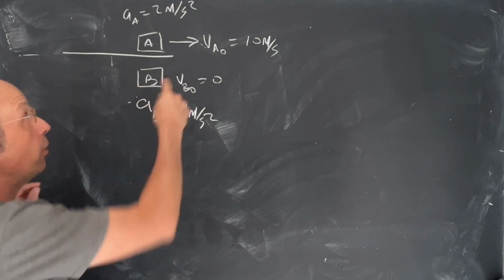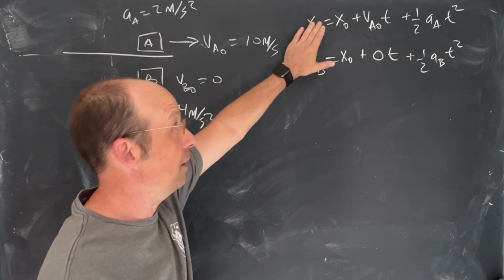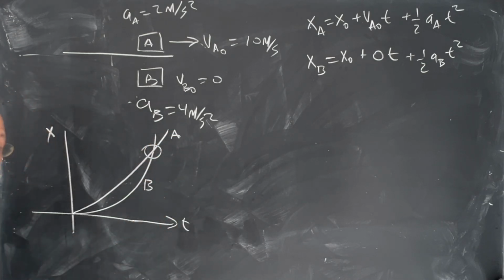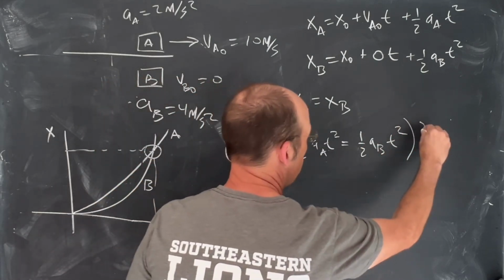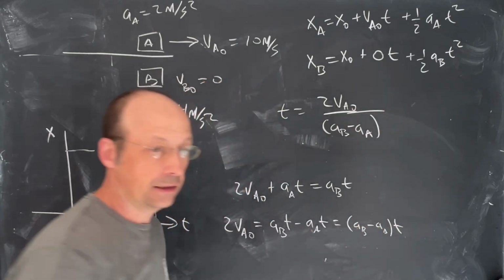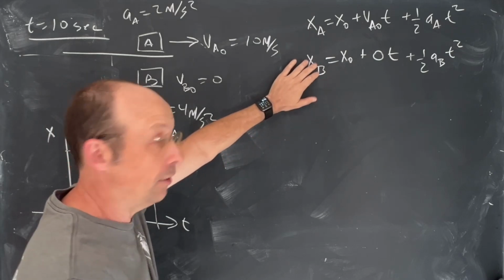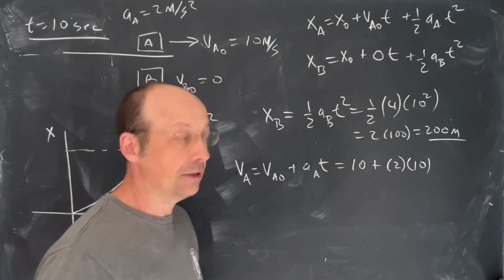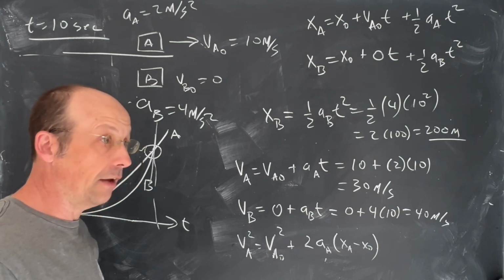Physics Problem: Two Cars at a Stoplight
A car approaches a red light at an interaction with a speed of 10 m/s.  When the light turns a green the car has an acceleration of 2 m/s2.  Another car is stationary at the stoplight but has an acceleration of 4 m/s2.  How long does it take the stationary car to catch up to the other car and what speed will they have?